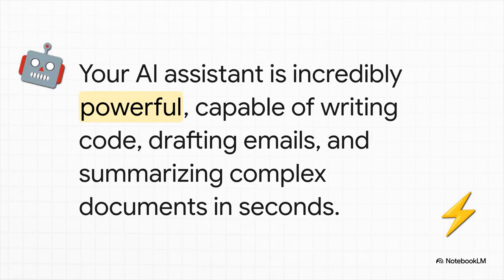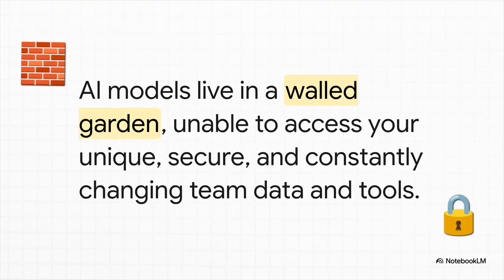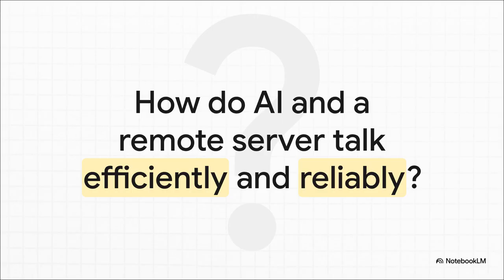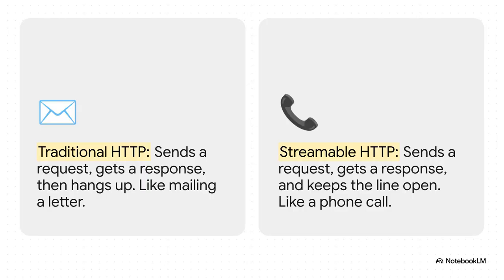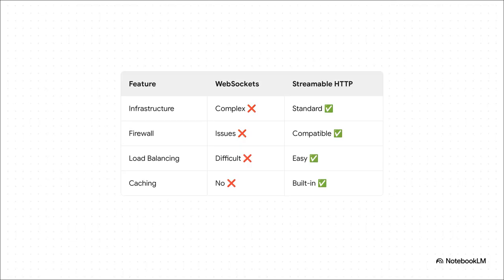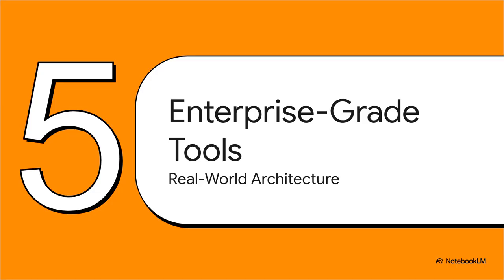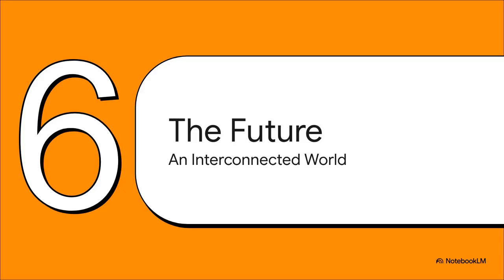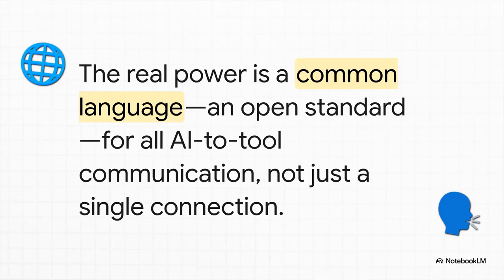🔗 Remote MCP Server (Model Context Protocol) with Streamable HTTP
The text provides a detailed guide on establishing a Remote Model Context Protocol (MCP) Server using Streamable HTTP for AI clients like Claude. It begins by explaining that Streamable HTTP is preferred over WebSockets or SSE due to its bidirectional communication and compatibility with standard HTTP infrastructure, essential for robust cloud deployment. The document then walks through the step-by-step creation of a remote MCP server using the FastAPI framework, detailing how to set up the main /mcp endpoint, configure CORS, and implement the JSON-RPC request router to handle core MCP functions like initializing, listing resources, and calling tools (e.g., creating tasks). Finally, it addresses the challenge of connecting the remote HTTP server to the Claude Desktop application, which expects local stdio communication, by introducing a Python bridge script that translates the stdio messages into remote HTTP requests, allowing the system to function end-to-end.